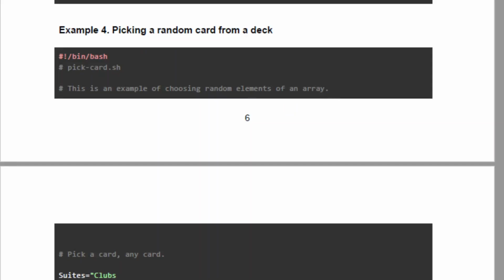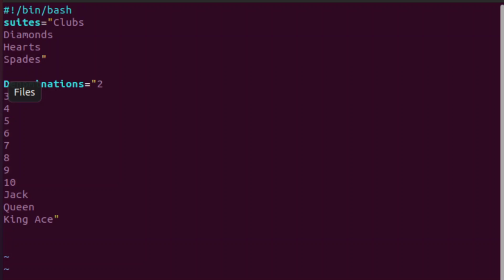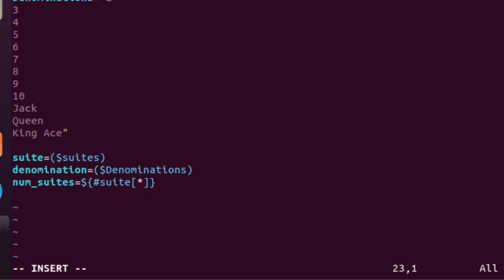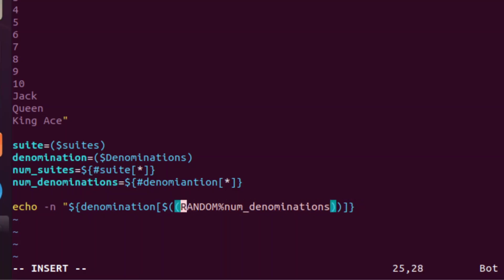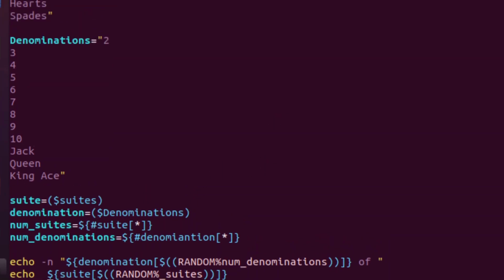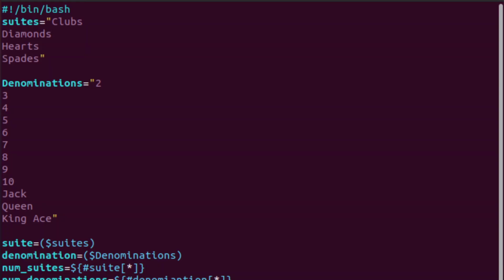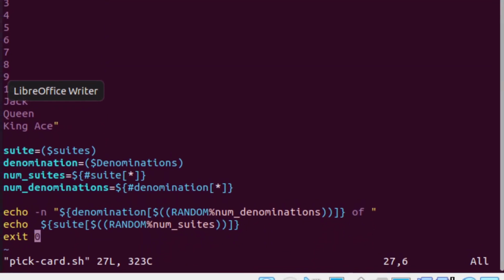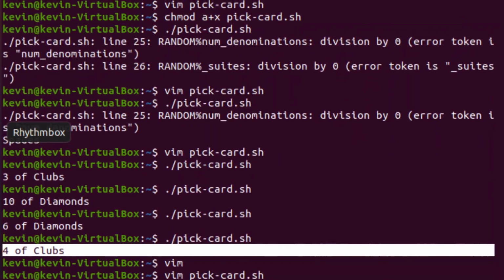Master Linux Bash Scripting: Project 3.4 - Example 4 - Picking a random card from a deck